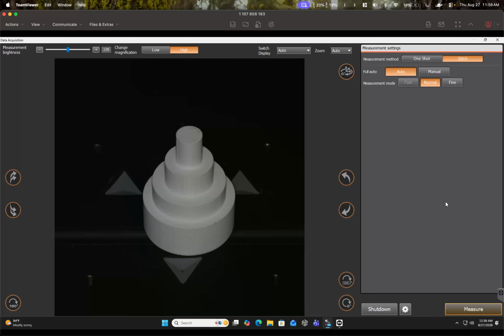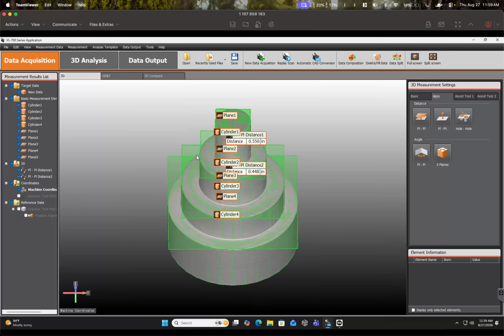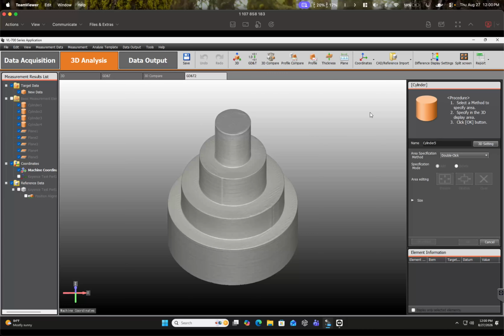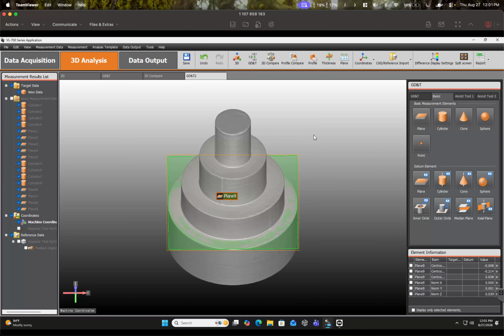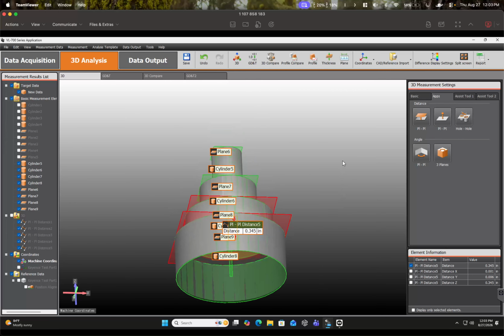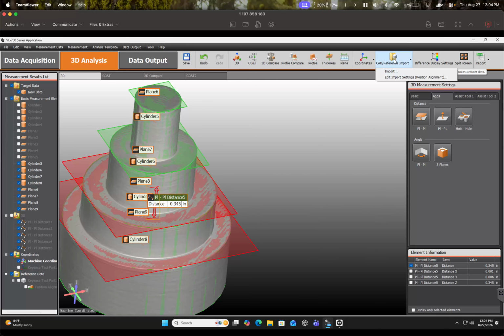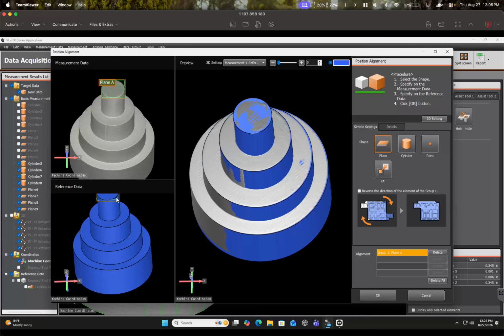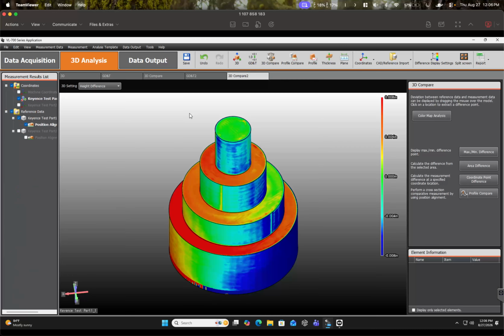Keyence Scanner GD&T Basics